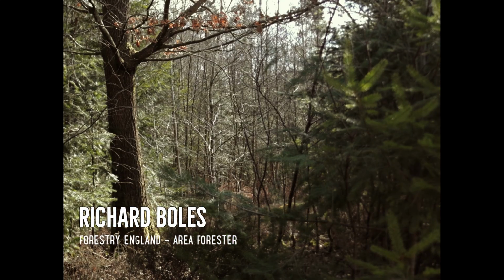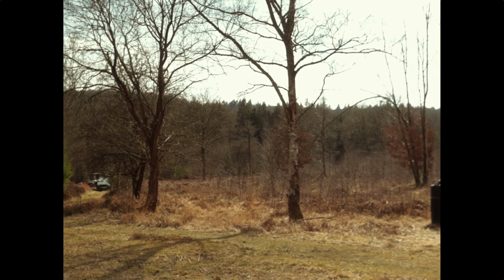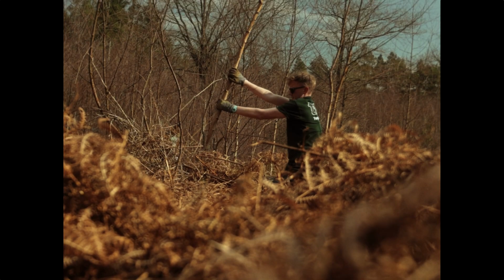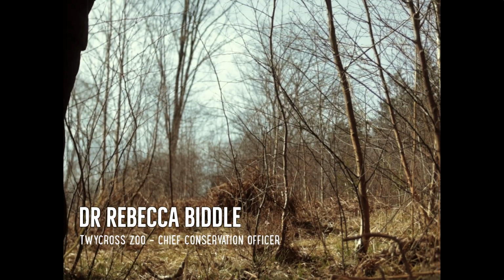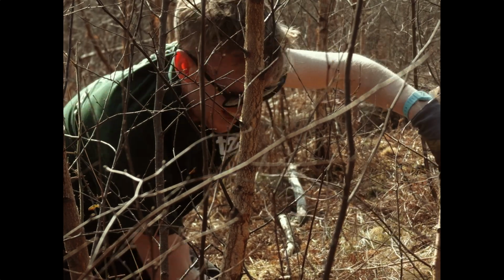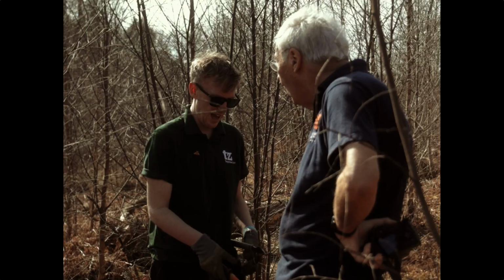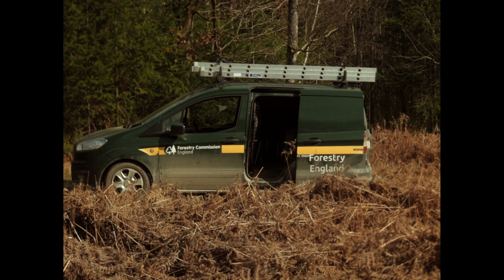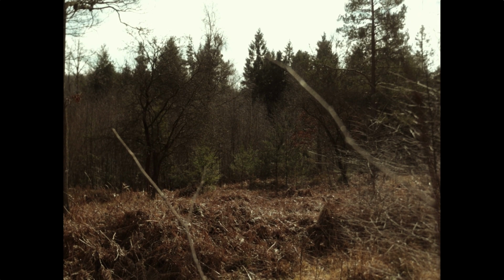SAVING EXTINCT MOTHS! 🌲 Episode One: Habitat Management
We're partnering with Butterfly Conservation, Natural England and Forestry England to save the Kentish glory moth - a vitally important species which has been extinct in England since the 1970s. Follow our journey.